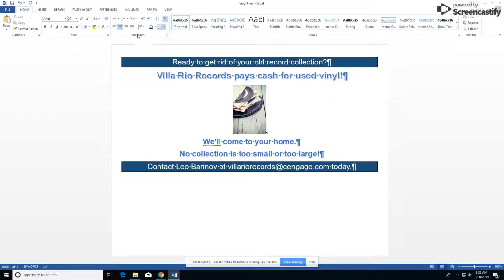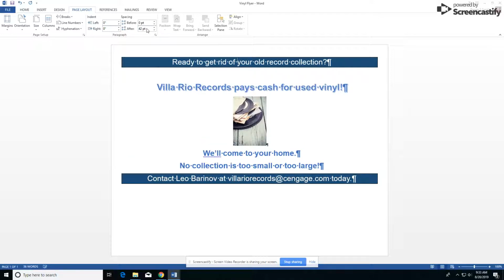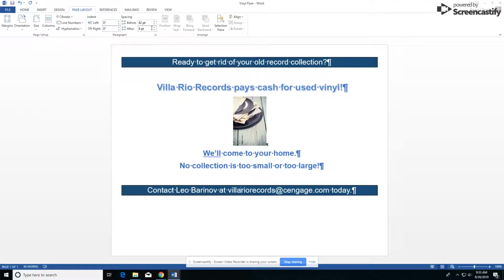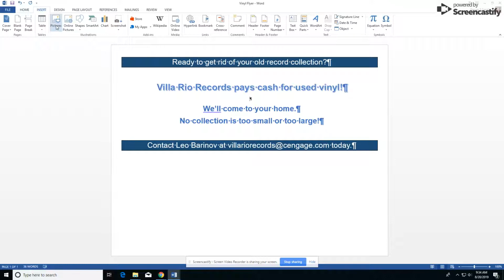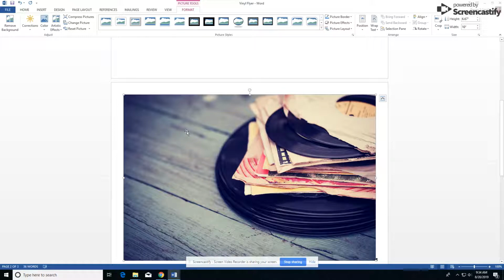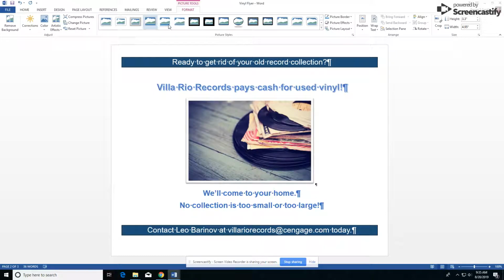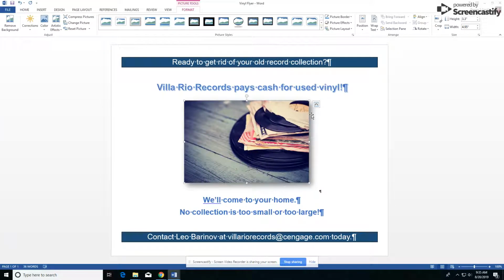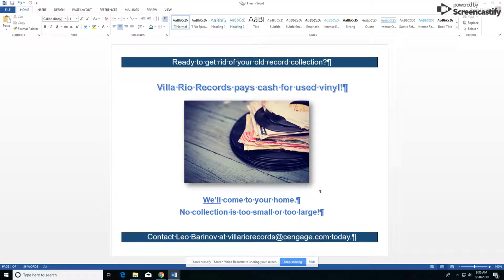Word Module 1 Number 4